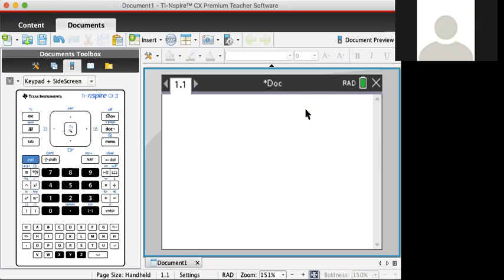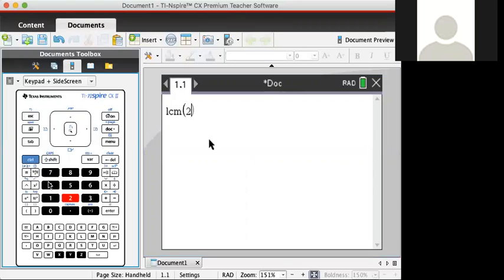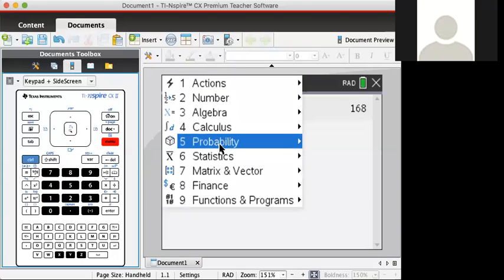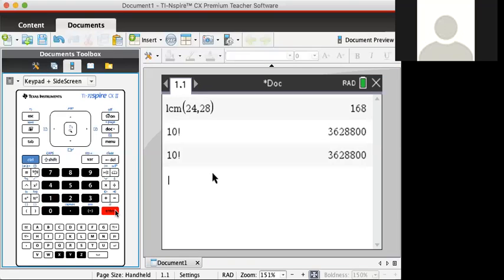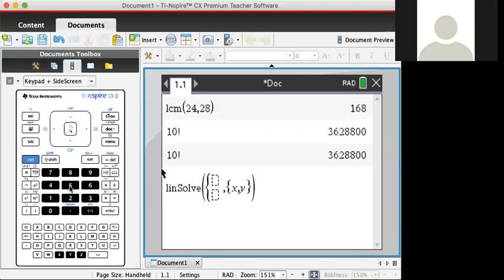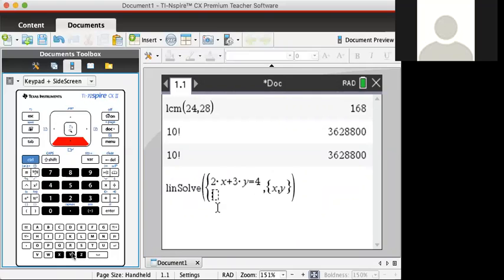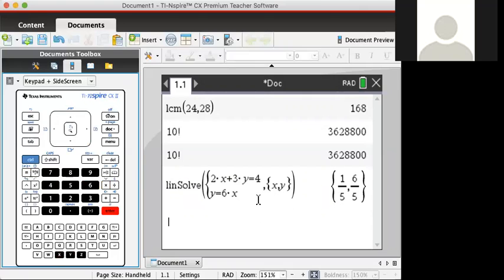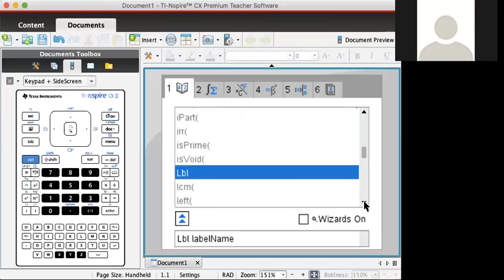Calculator Application Menu on a TI-nSpire